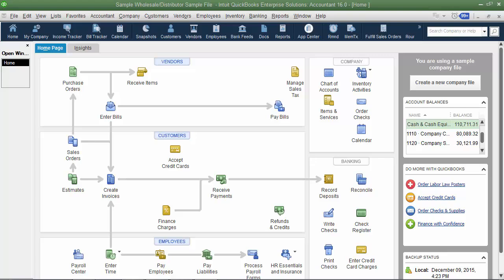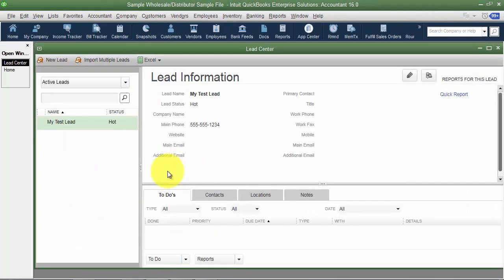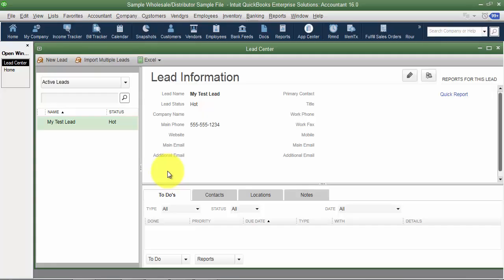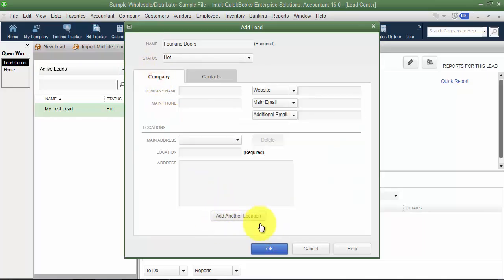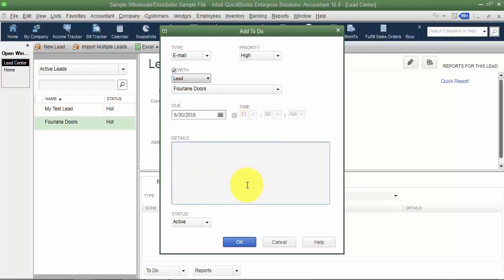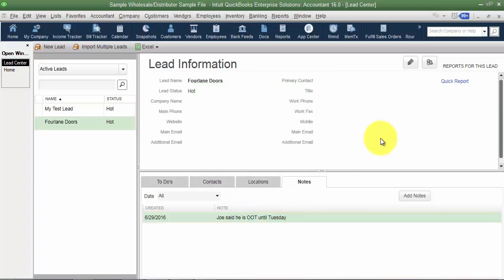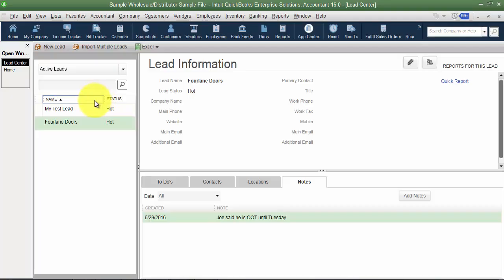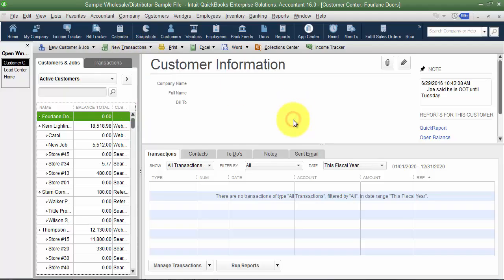QuickBooks - Customize Lead Center 2016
This video covers how to customize the Lead Center in QuickBooks. The Lead Center in QuickBooks is a basic way to track your customer leads before they become a customer.